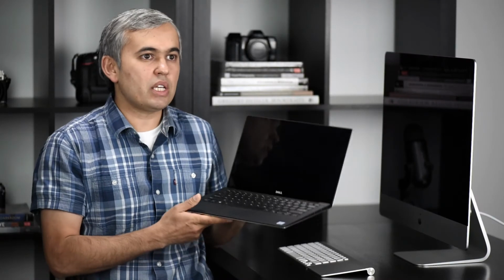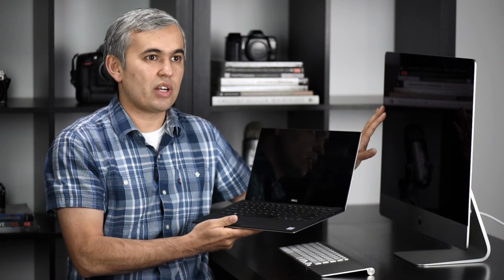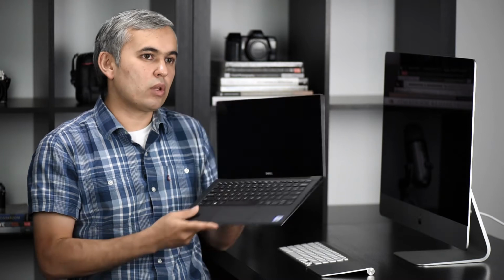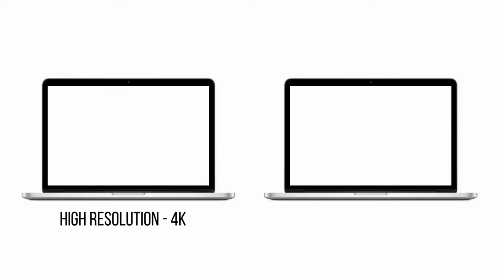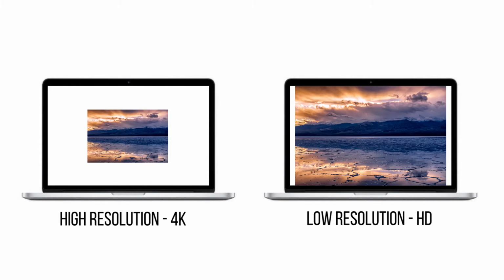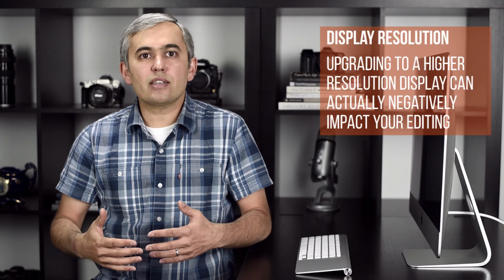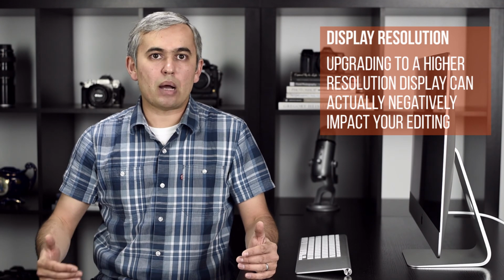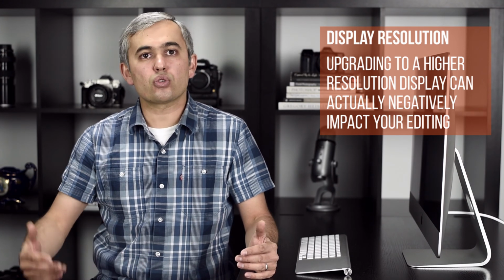Choosing A Monitor Size and Resolution For Photography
Learn how to choose the best monitor size and resolution for photography.

If you're just getting started in photography and enjoyed this video, make sure to check out our educational video series!